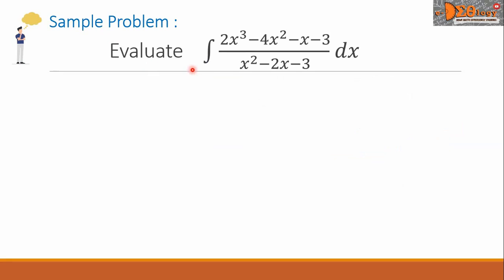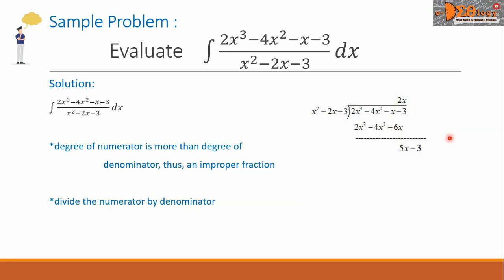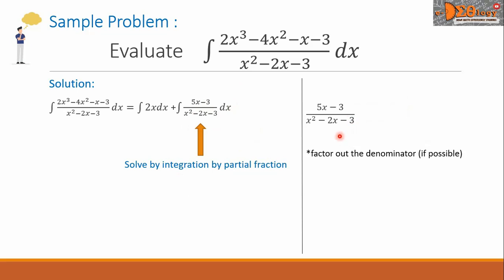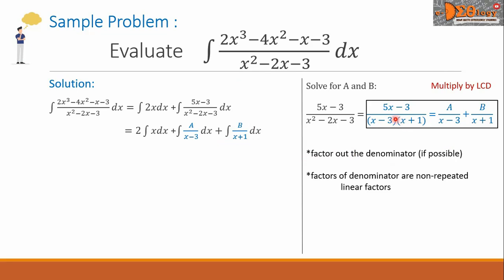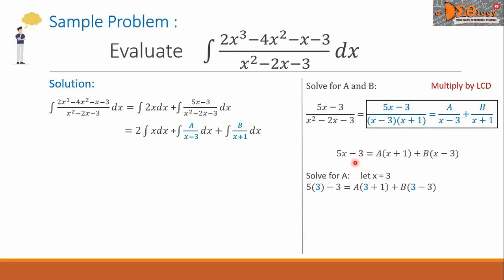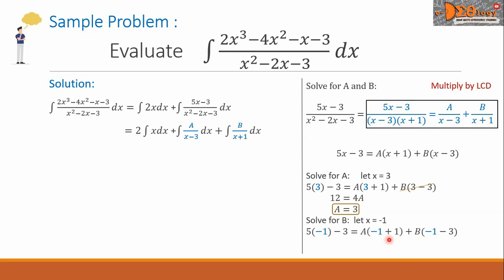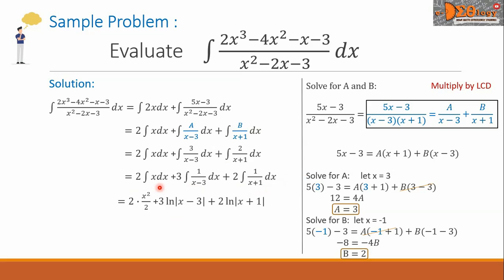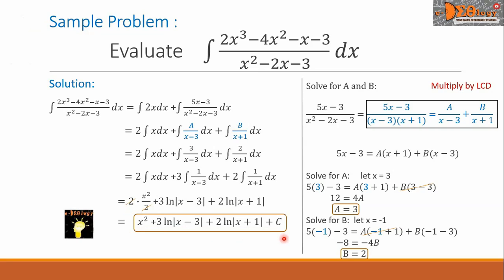Integration by Partial Fractions: Sample Problem for Improper Partial Fractions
See playlist for Math videos:
-Basic Math
-Pure Math
-Applied Math
-Calculus I
-Calculus II
-Probability and Statistics for IT
-Discrete Structures
-Algebra
-Trigonometry
-Analytic Geometry
-Differential Calculus
-Integral Calculus
-Discrete Mathematics
-Elementary Mathematics